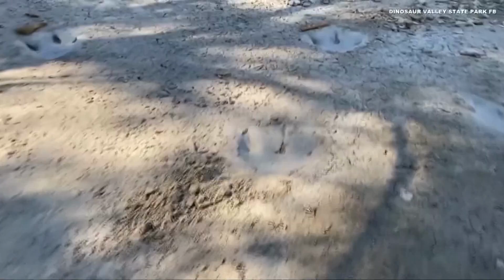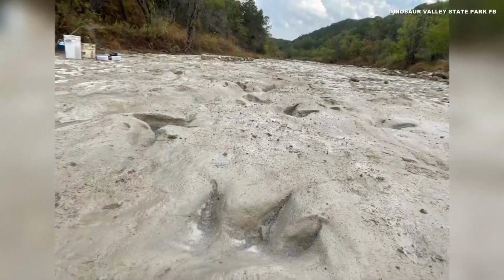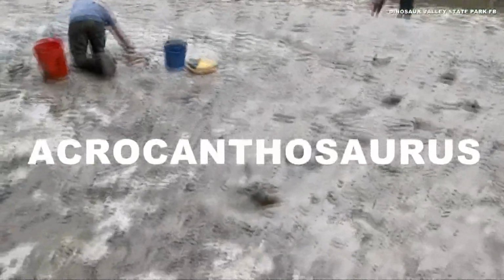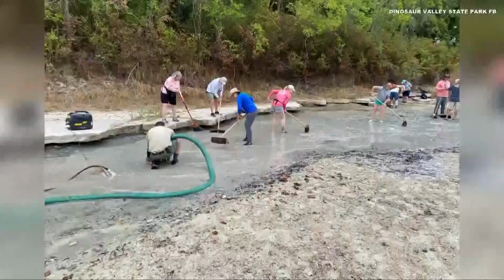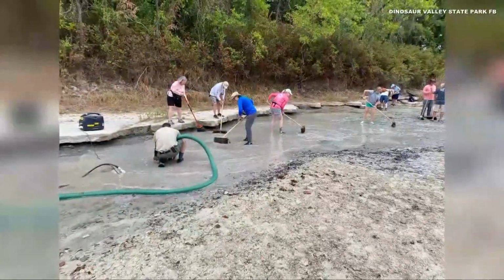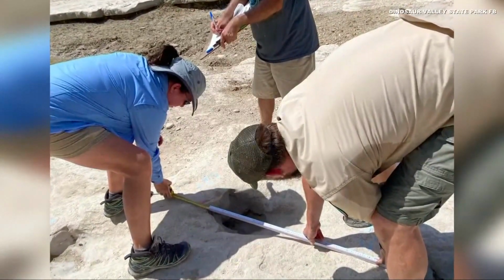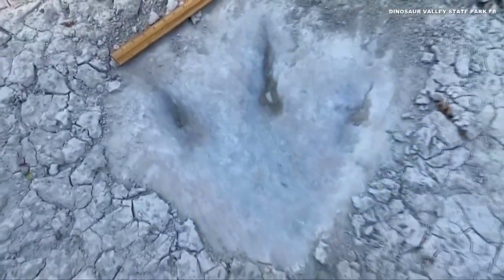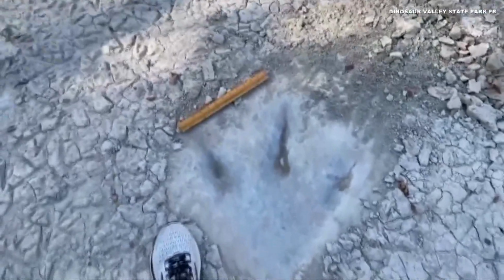Large dinosaur tracks discovered in dried-up Texas river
They say everything is bigger in Texas and that includes dinosaur tracks.

More than 113 million years ago, pre-historic dinosaurs roamed what is now the Glen Rose area in Texas and managed to leave fossilized tracks hidden beneath the Paluxy River. They were recently re-discovered by workers of the Dinosaur Valley State Park, as shown in videos and images posted to their Facebook page.

"The Paluxy River has pretty much gone dry this drought," said one park worker in a Facebook video post shared on Aug. 17. "What's cool about the river is what you'll find in the river. Sweep a little bit of the dirt and dust away and this is what you'll find... dinosaur tracks."

In the video, the worker points out how many tracks have three large claw marks, commonly belonging to the theropod dinosaur class, he said. This was confirmed in a 2012 study, which also said the river holds tracks from the sauropod class, too.